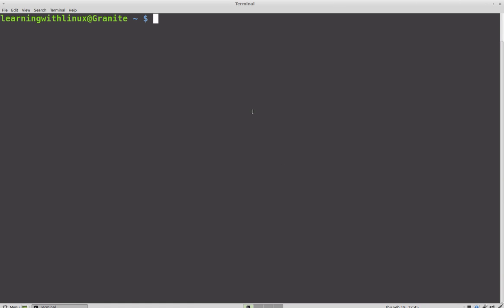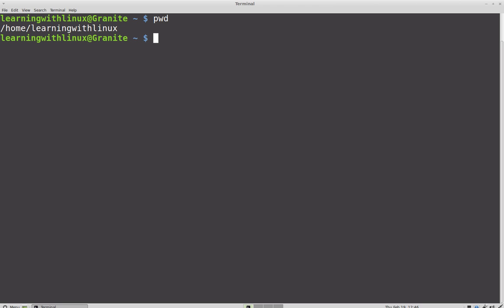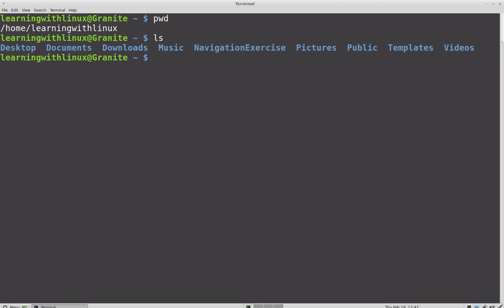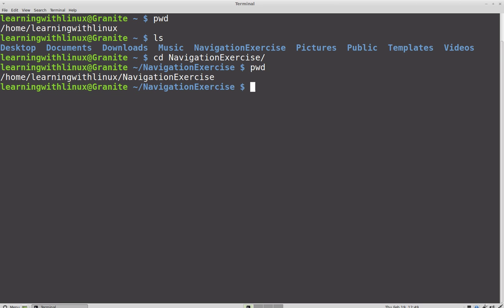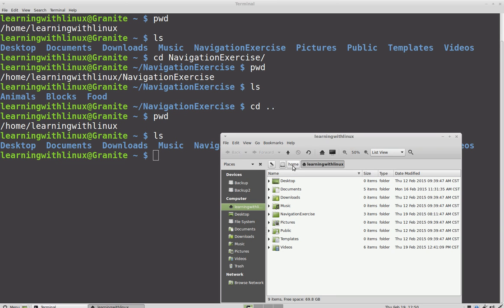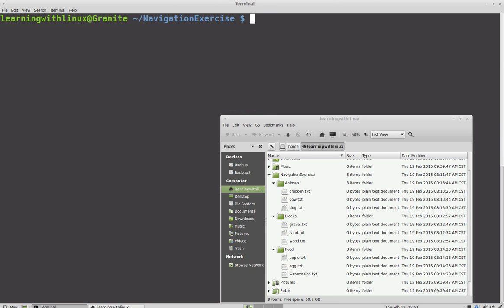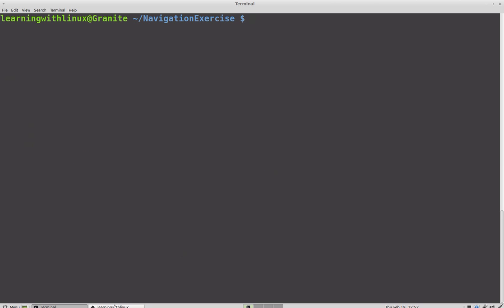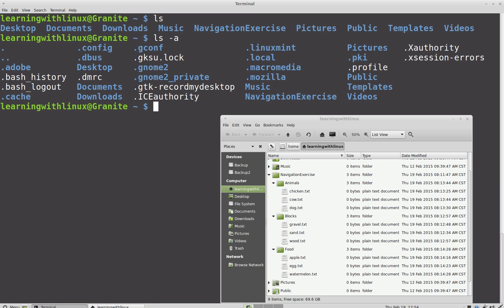Navigation in Linux, introduction of command line commands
In this video, we introduce navigation commands you can use on the Linux Command Line.

pwd, ls, tree, cd, ls -a and .. are all introduced.